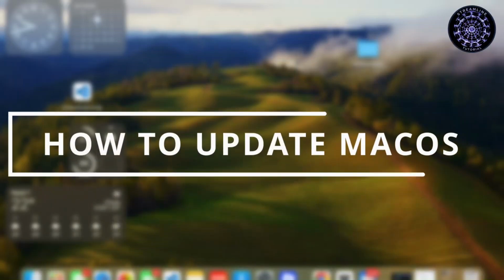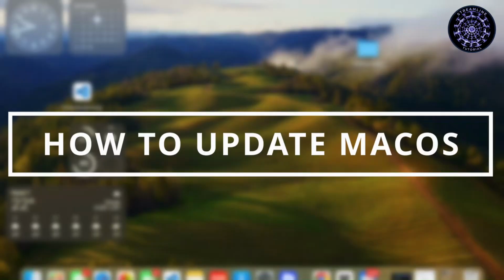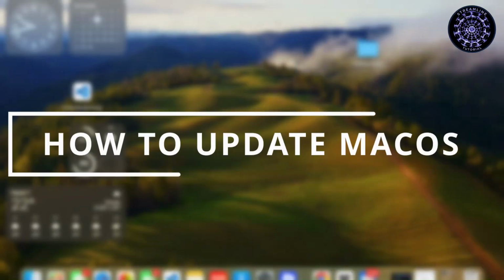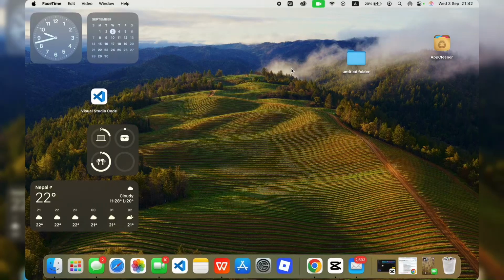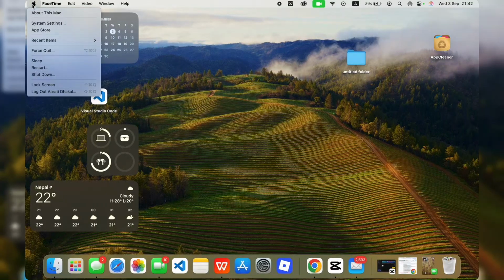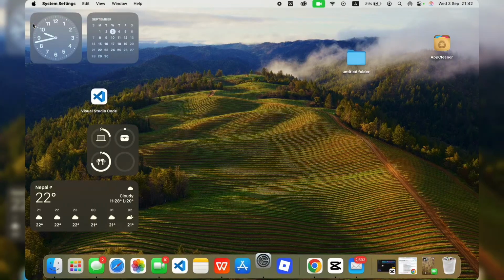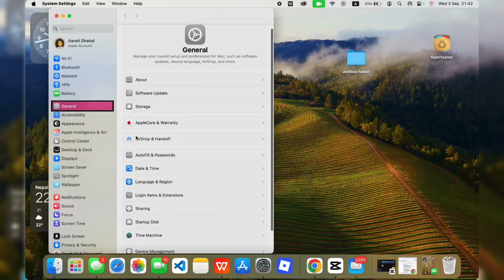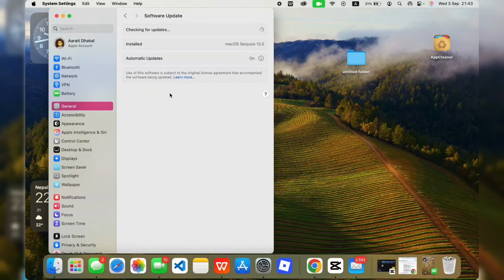HOW TO UPDATE MACOS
Intro Paragraph:
Learn how to update macOS quickly and safely. This step-by-step guide shows how to check for software updates, install the latest macOS version, and fix issues like update not showing, stuck download, or installation errors.

What You’ll Master:

How to check for macOS updates

Download and install latest macOS version

Fix update not showing in System Settings

Solve macOS update stuck or failed

Free up space before updating

Verify installation after update

Engagement Booster:
Pro Tip: Always back up your Mac with Time Machine before updating to avoid data loss.